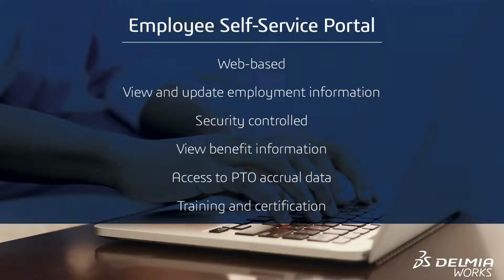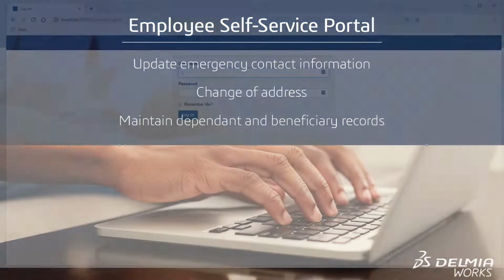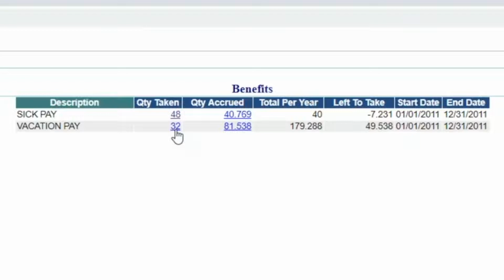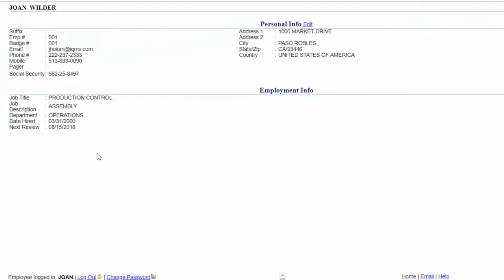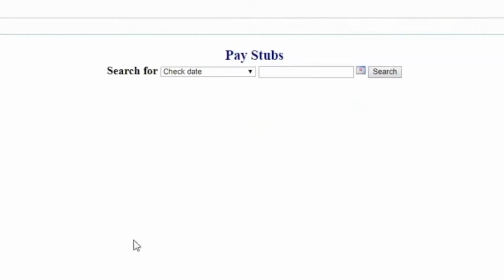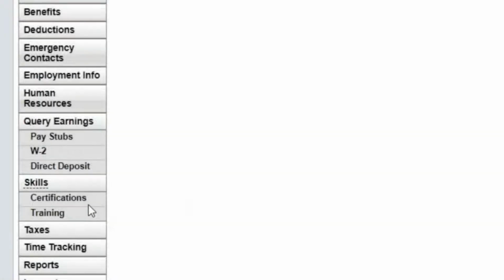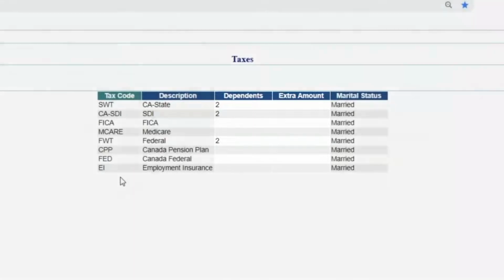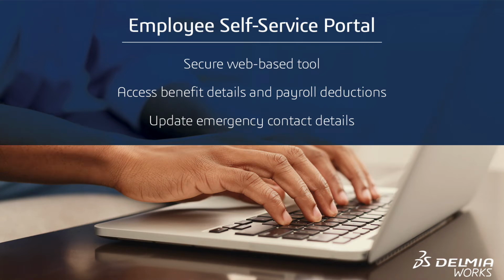DELMIAworks Product Demo: Employee Self Service Portal